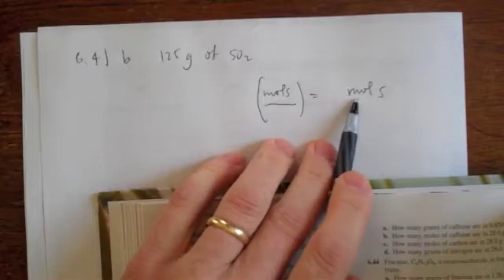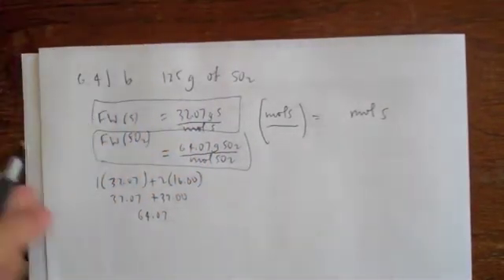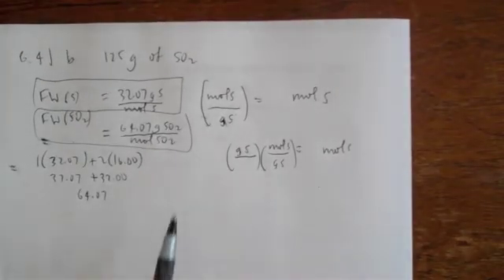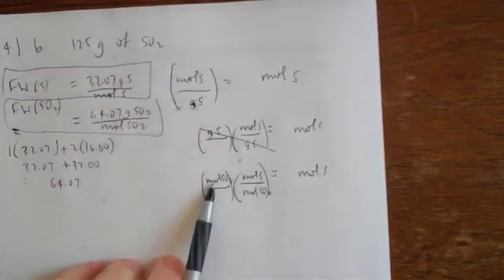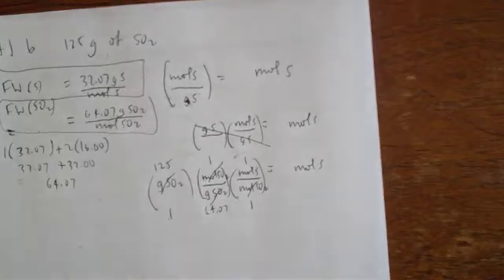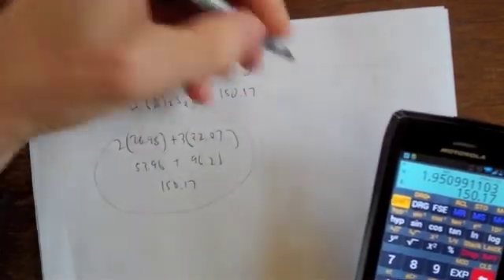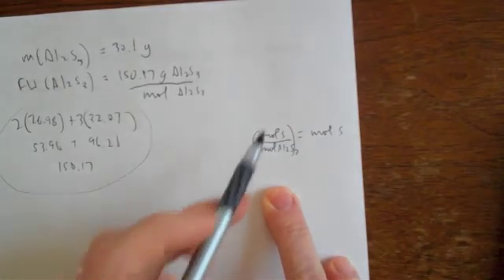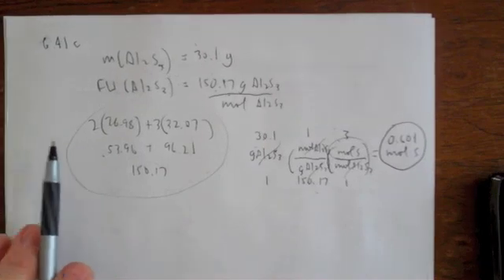Timberlake Problem 6.41